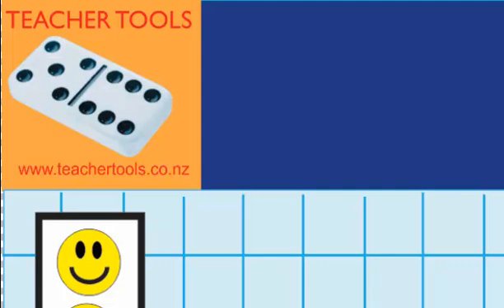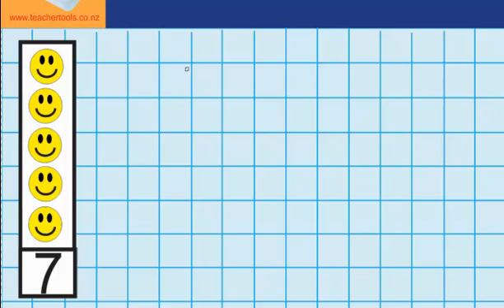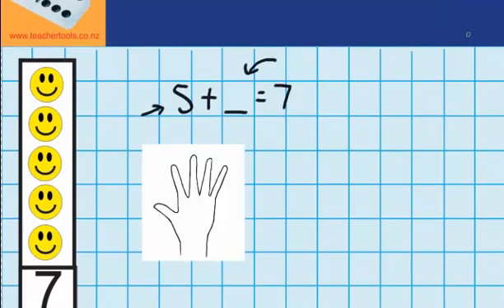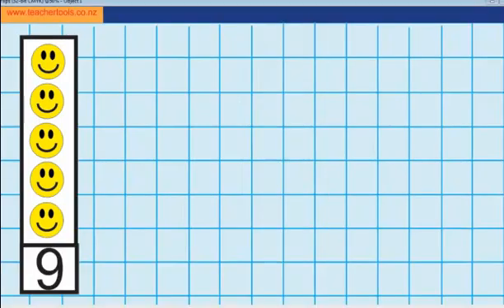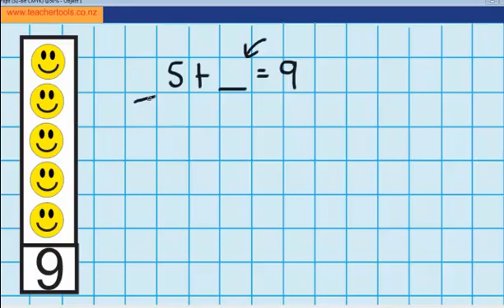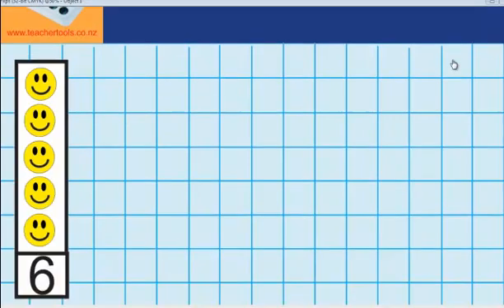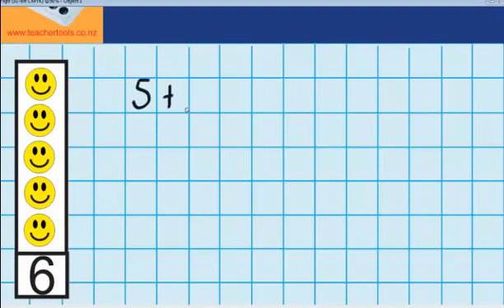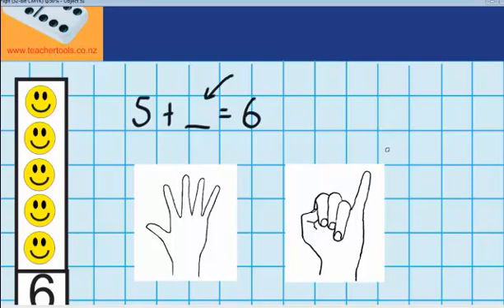Fly Flips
Fly Flips, Numeracy, Teacher Tools, Addition and Subtraction, maths, lessons